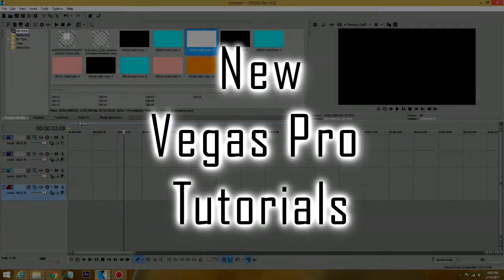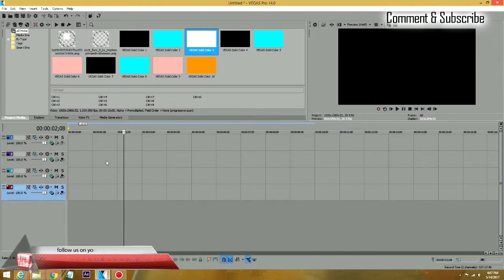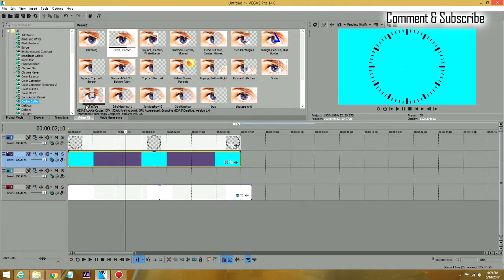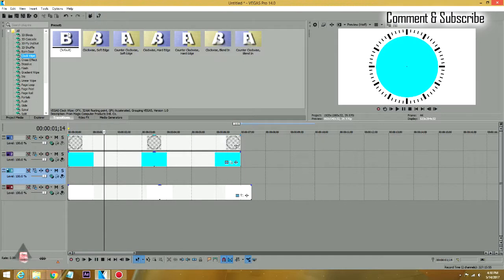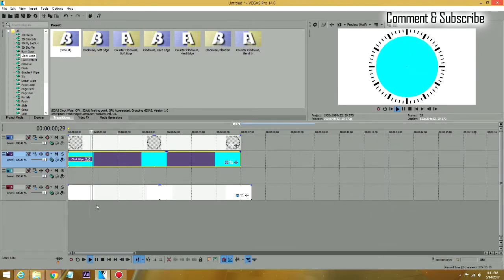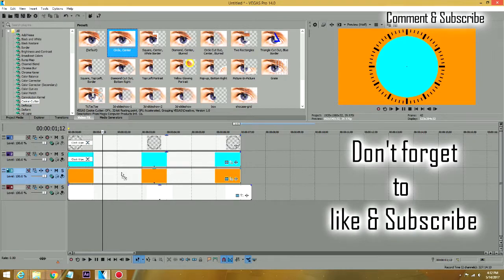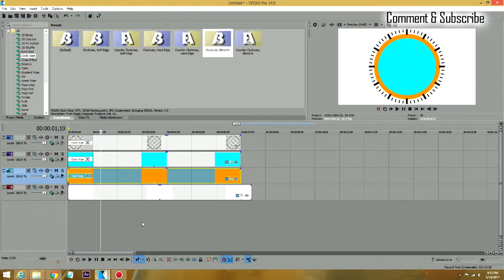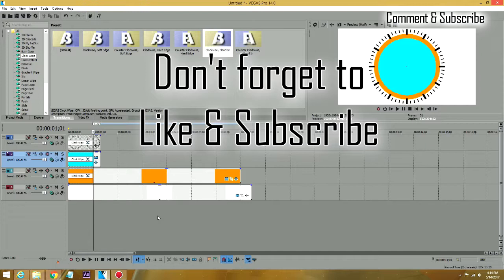Sony Vegas Pro's Advanced Features: Take Your Editing to the Next Level